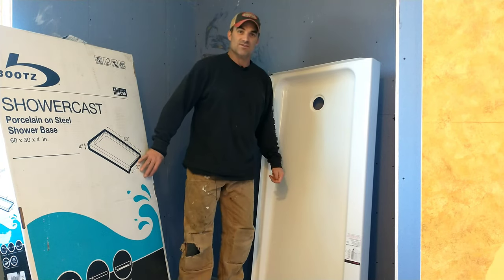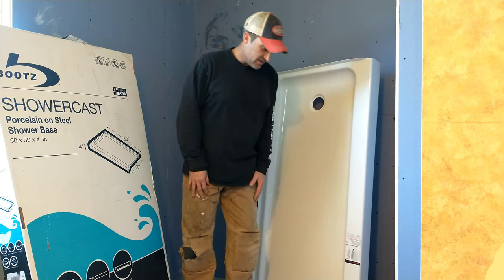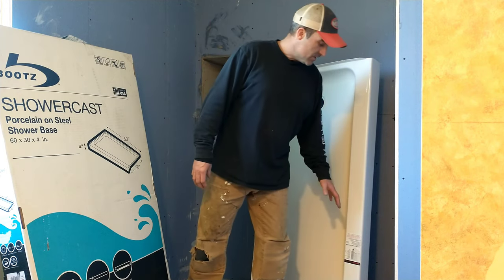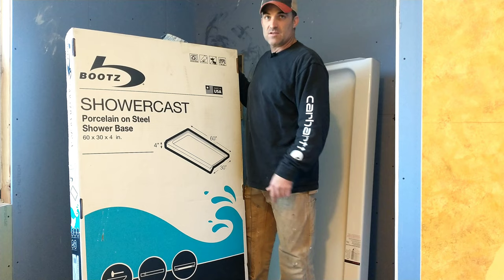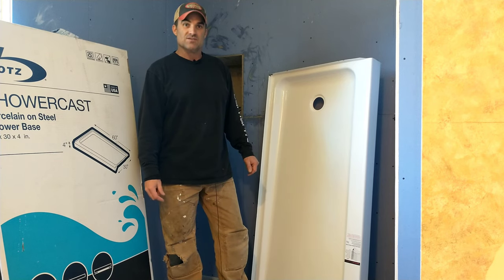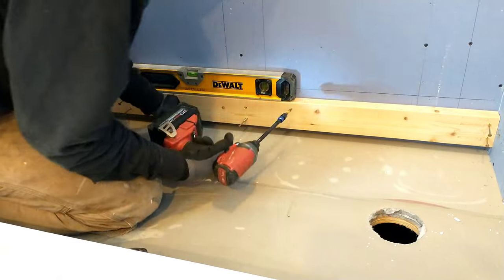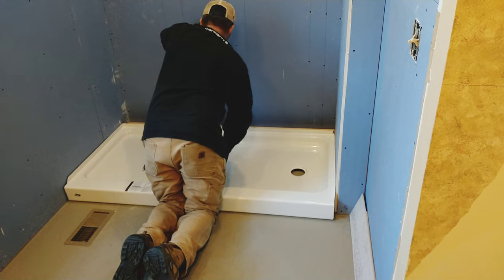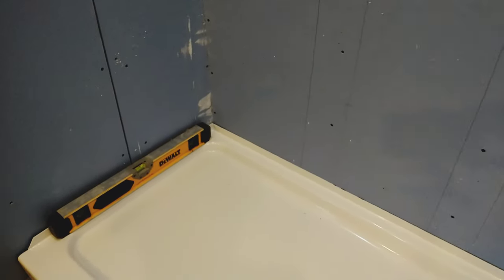Install Bootz Shower Pan & Oatey Shower Drain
Easy step-by-step instruction on installation of the Bootz Brand porcelain over steel shower pan, and the 2 piece Oatey Brand shower drain.

Follow us on the journey of our bathroom remodel.  Each video can be located in the playlist titled "Bathroom Remodel".